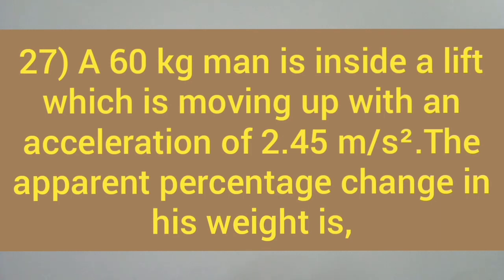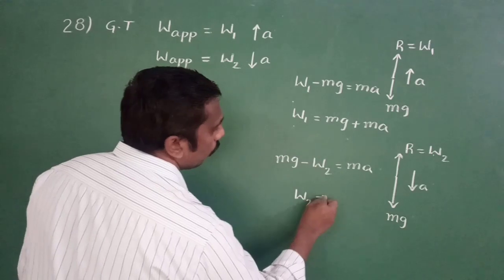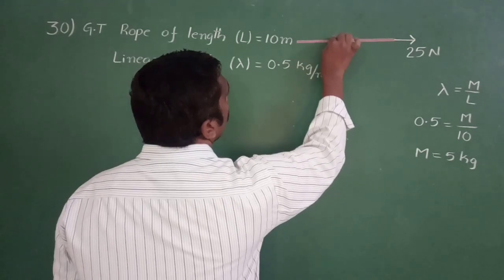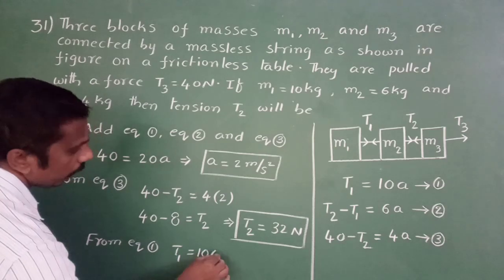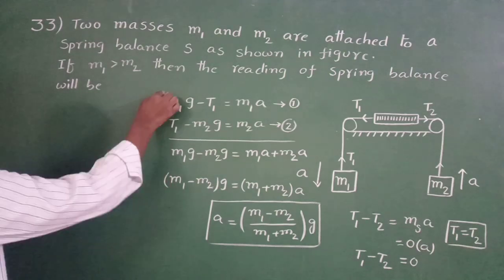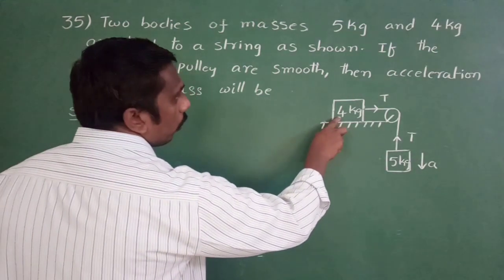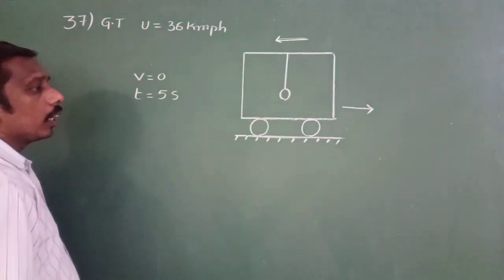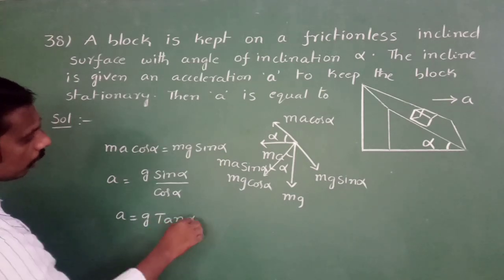NLM PROBLEMS 27 TO 38